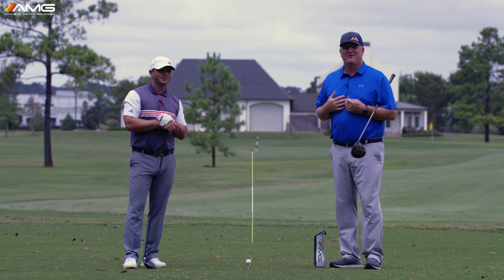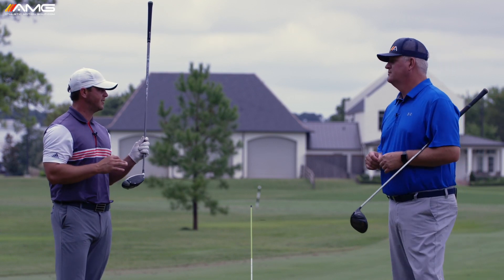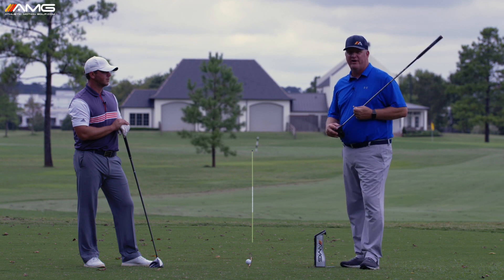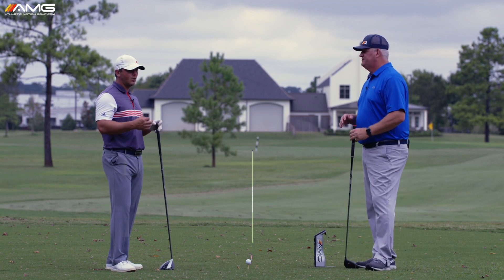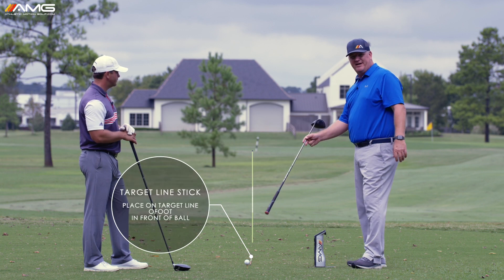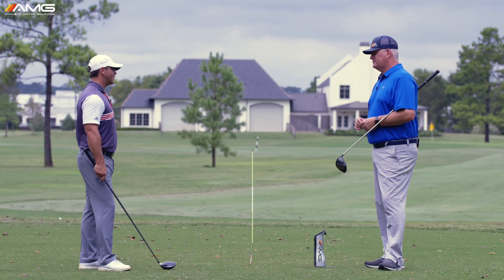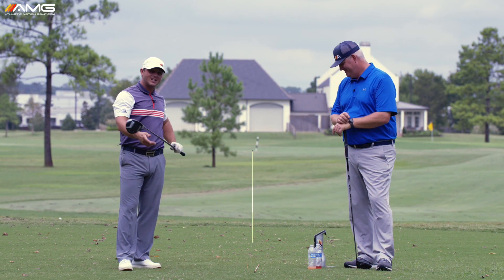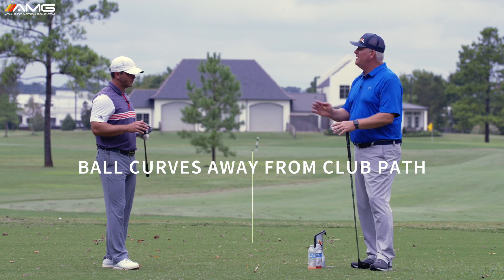3 Keys To Drive It Straight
Do these 3 key elements for straighter drives off the tee.  And as a bonus, you'll hit it longer too!👊😉